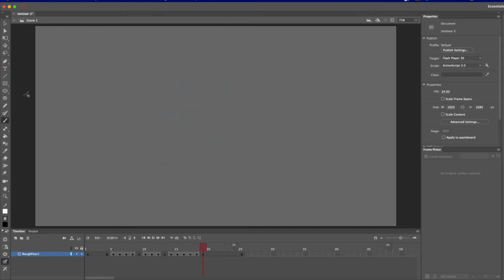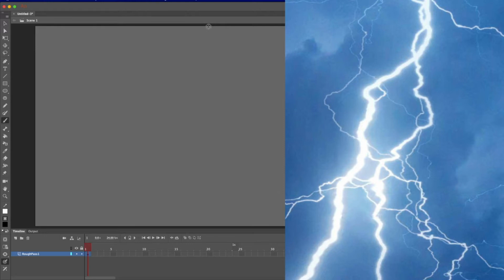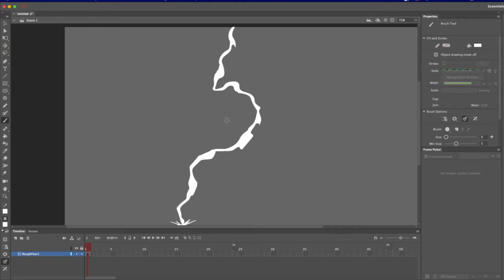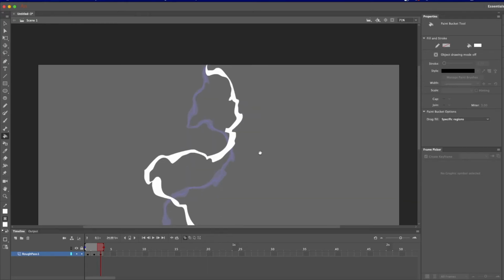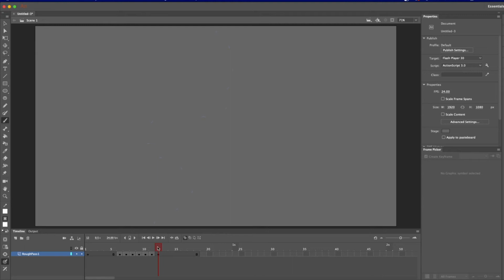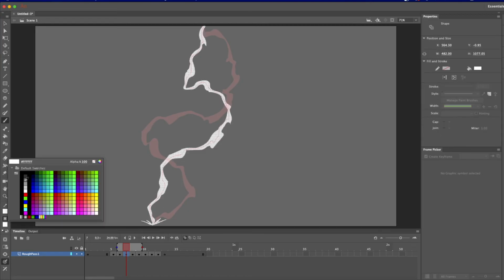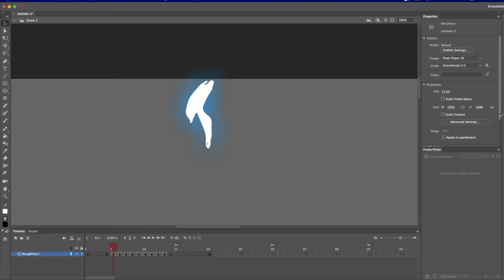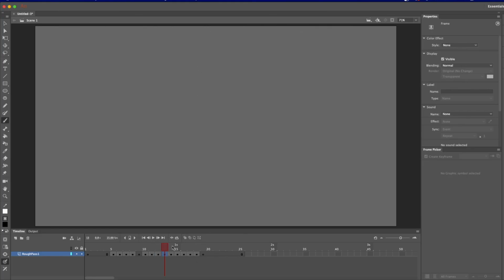How to Animate a Lightning Strike ⚡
Here's one way to animate a lightning strike. I'll animate more ways in the future, but experiment with this idea until then, have a play around with shapes and timing!

Send me your animations on Twitter @DanRoot_VGAS

Have fun!